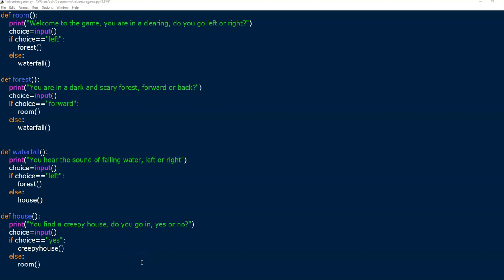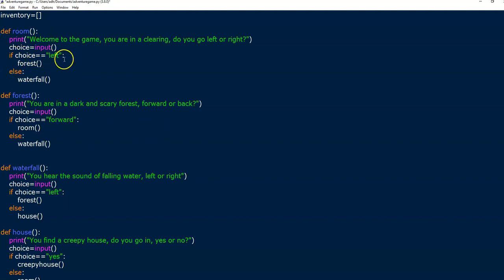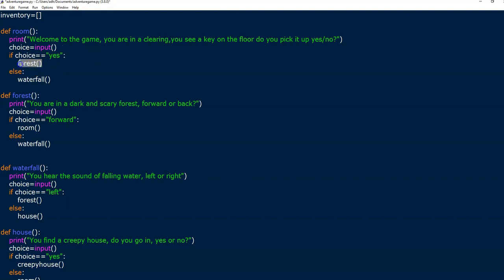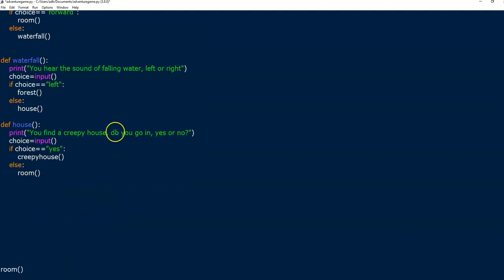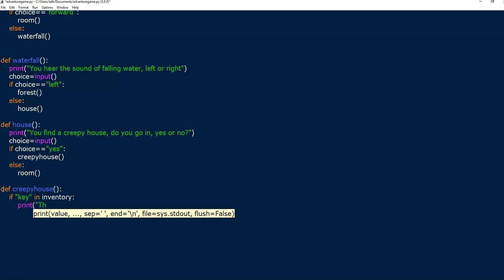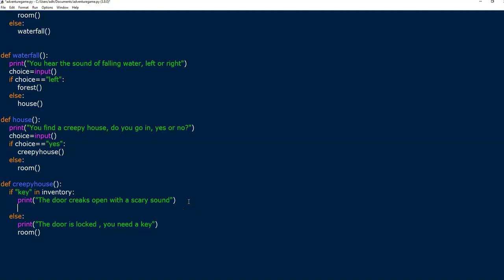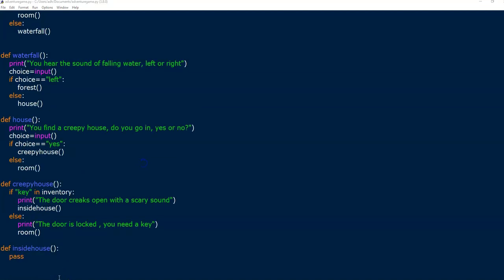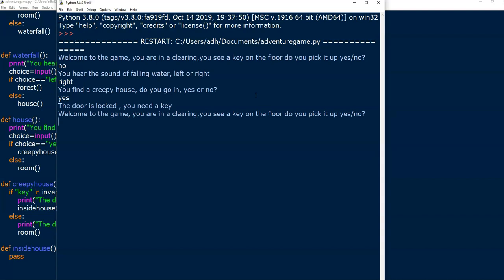Quick and easy text based game in python tutorial 2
In this tutorial we learn how to use lists in python as an inventory, so our adventurer can pick up items in his quest and use them.